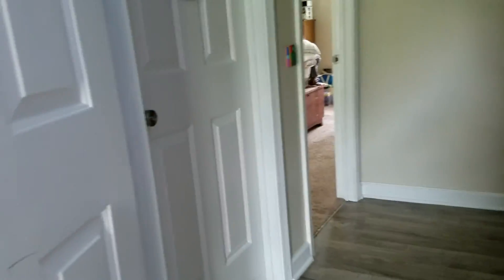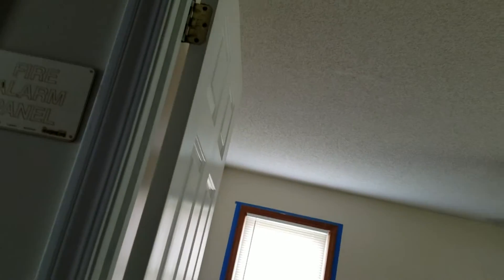System test 5